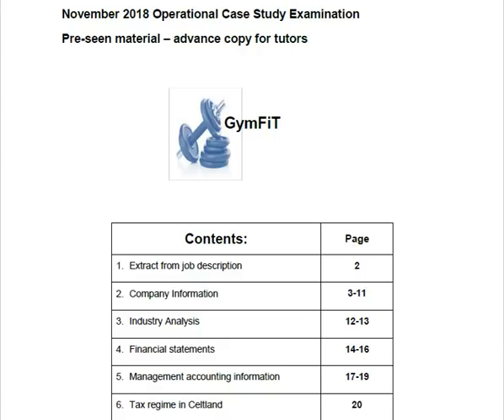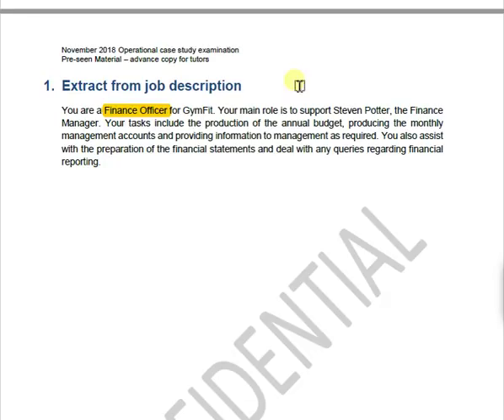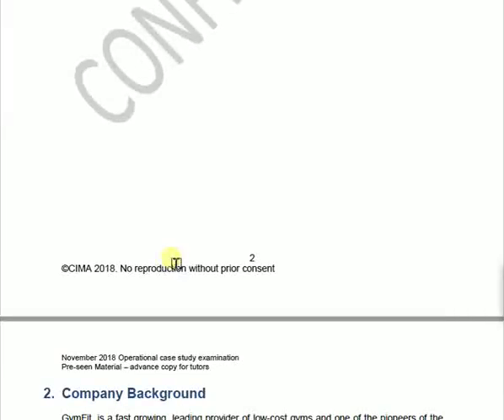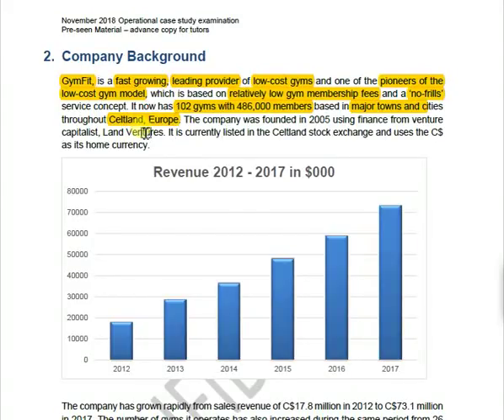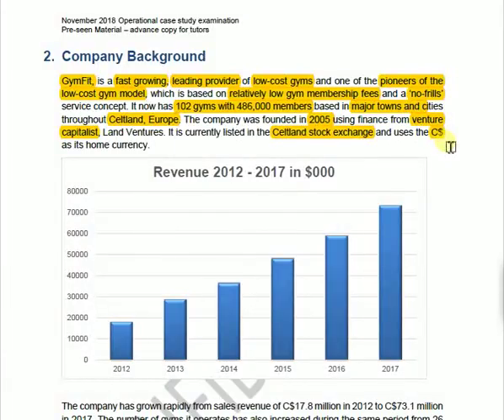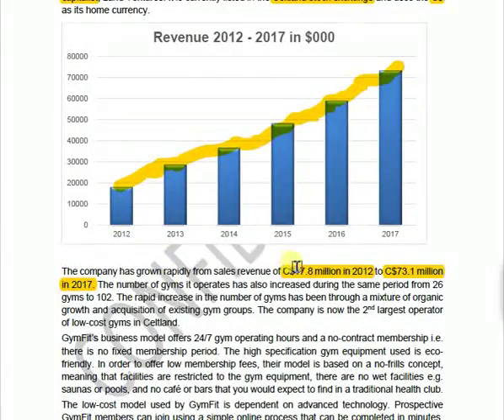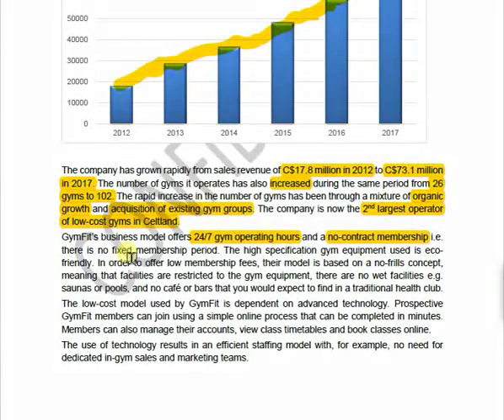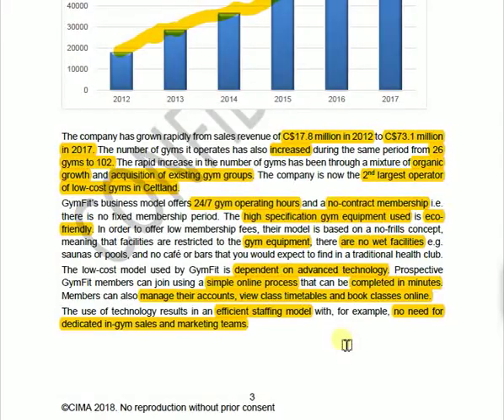CIMA Operational Case Study Pre-seen Analysis - November 2018 (GymFit)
LCI Academy tutor Hashan Madushanka, takes you through the November 2018 OCS pre-seen!